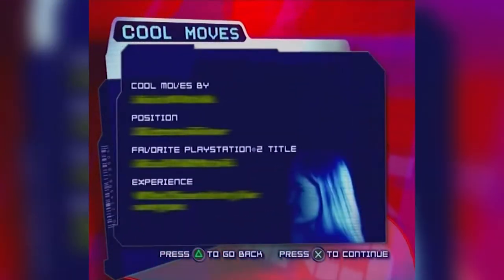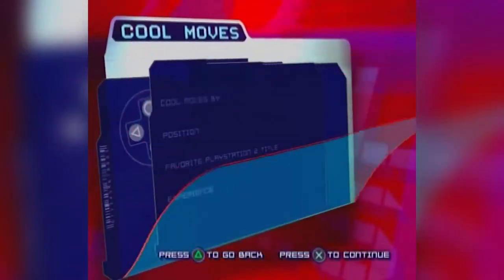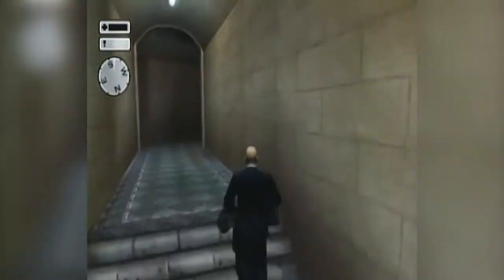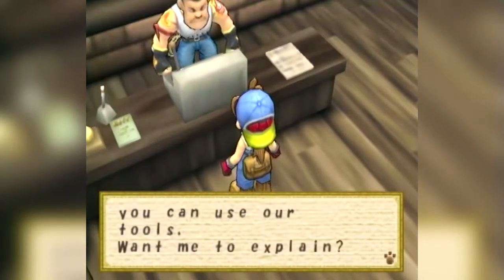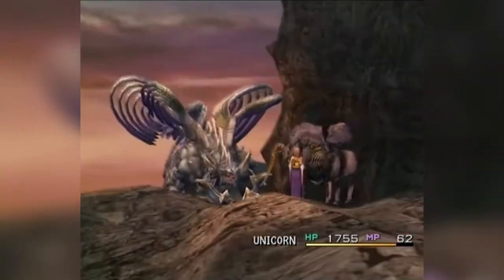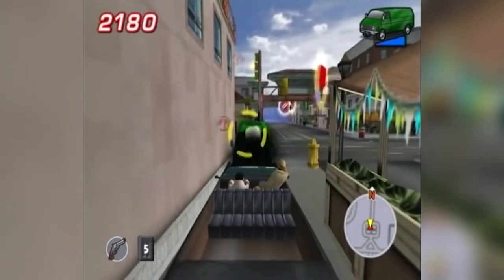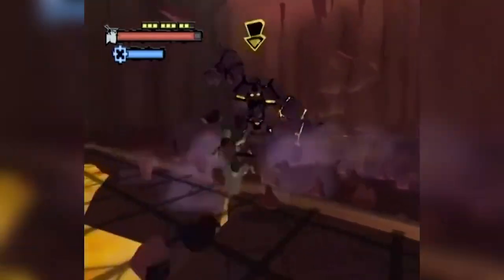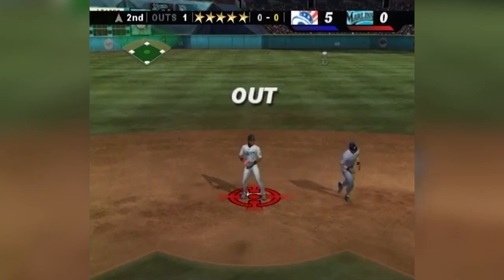Sandra Mitchell's Cool Moves (The Complete Collection)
From the PlayStation Underground OPM Magazine

Hosted by: Sandra Mitchell / (Former) Format QA Senior Analyst at SCEA

The games in order of appearance

0:01 Tiger Woods PGA Tour (2002)
1:00 Gravity Games Bike: Street Virt Dirt
1:45 Whirl Tour
2:35 Dr. Muto
4:20 Hitman 2: Silent Assassin
7:15 Harvest Moon: Save the Homeland
9:10 Final Fantasy X
10:35 Starsky & Hutch
13:10 Fatal Frame II: Crimson Butterfly
13:56 Samurai Jack: The Shadow of Aku
15:15 Asterix & Obelix: Kick Buttix
17:21 MLB Slugfest: Loaded